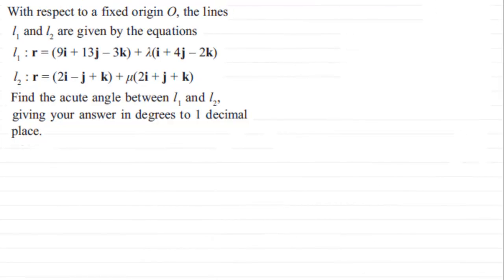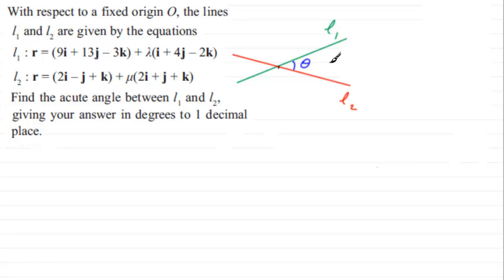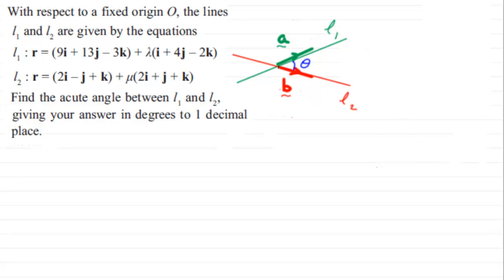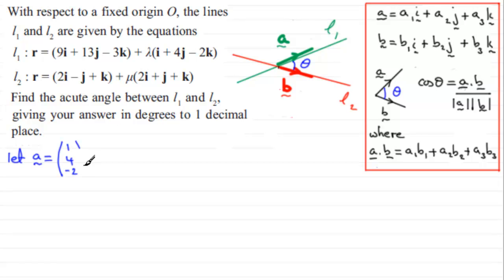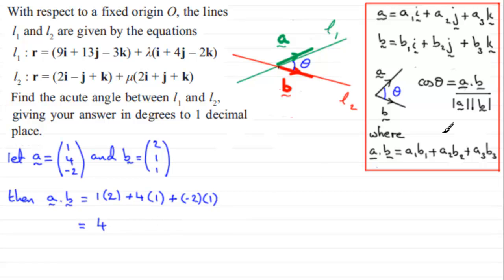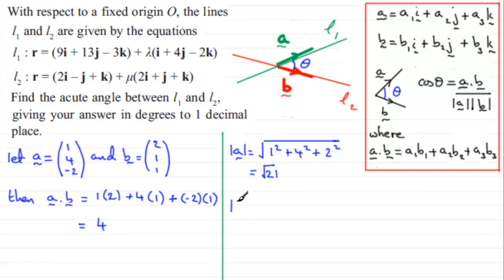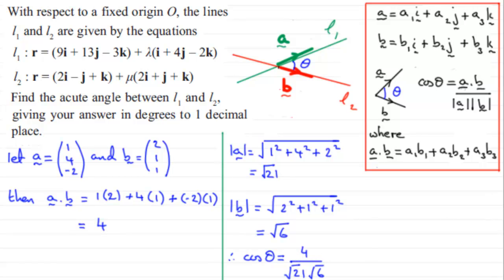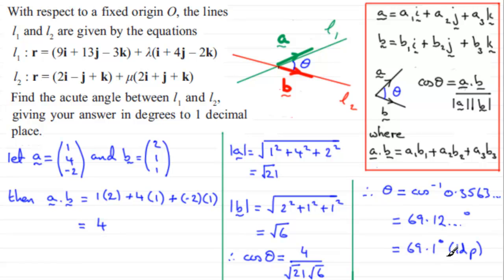Vectors - Angle between 2 Lines : C4 Edexcel January 2013 Q7(b) : ExamSolutions Maths Revision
to see other questions in this paper, index, playlists and more maths videos on vectors and other maths topics.